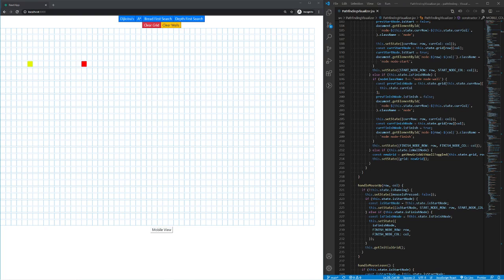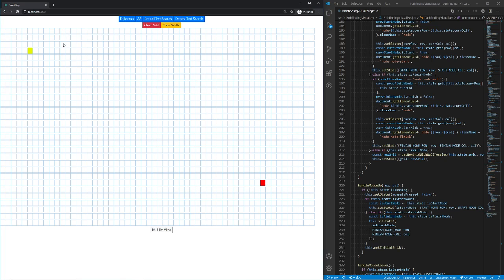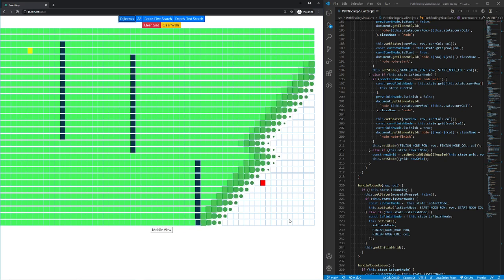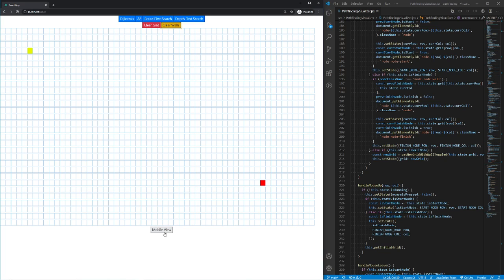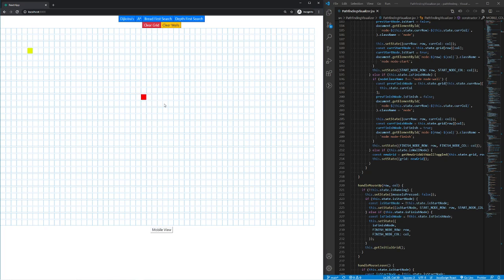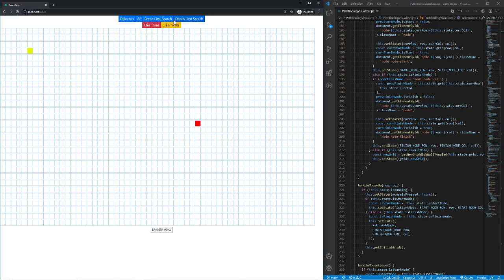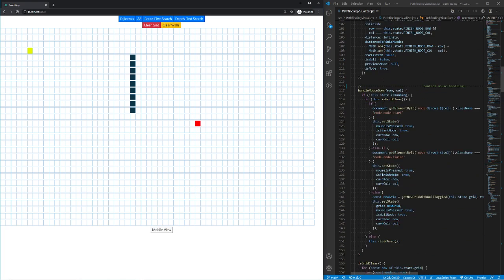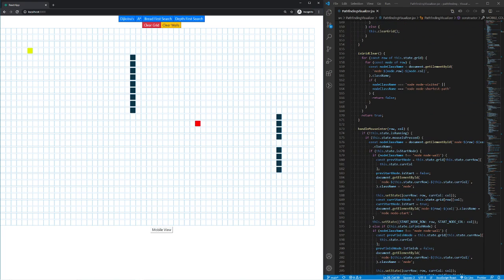Nucamp Student Portfolio Project | The Shortest Distance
Daniel Henderson | Front-End Developer